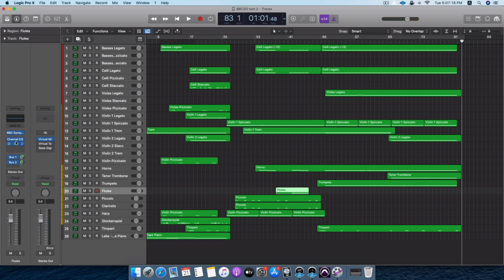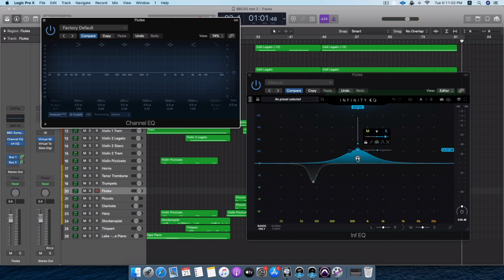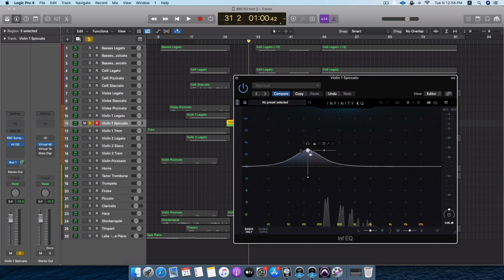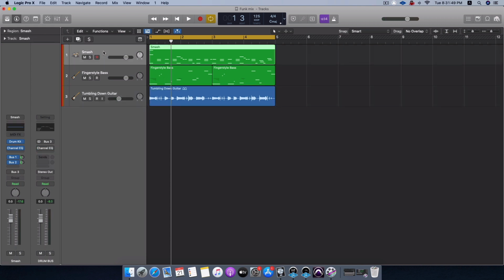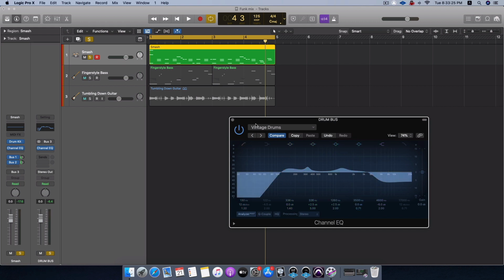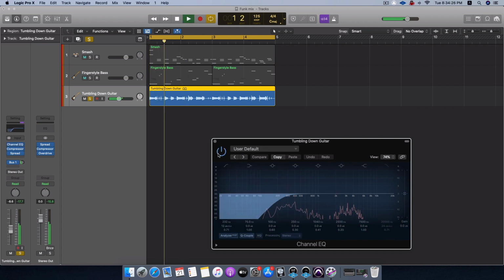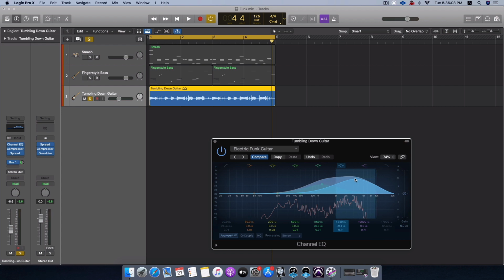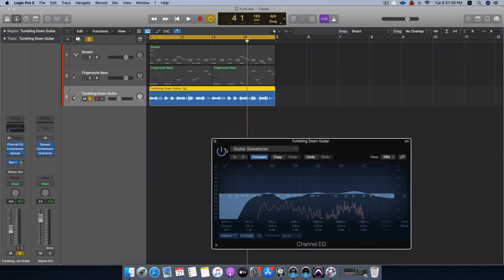ALL ABOUT EQ || PART 2 || DIVING ONE STEP DEEPER WITH EQ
Hello,

Part 1 of EQ addressed the absolute basics of EQ and in Part 2 we are diving a bit deeper to understand more about EQ. I honestly didn't plan a multi video series but this subject has so much to offer and there are so many questions I've had on my journey learning all these, so I am pouring all of that out, hoping this helps you understand EQ much better.

Camera - Shot on iPhone X
Lens - Moment wide
Mic - Shure SM7B
Audio interface - Universal Audio Apollo 8p